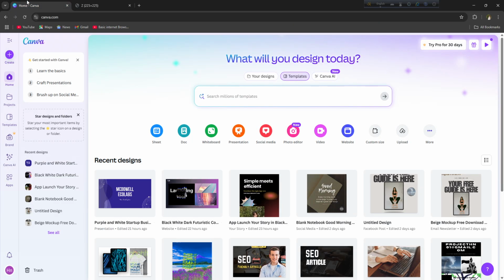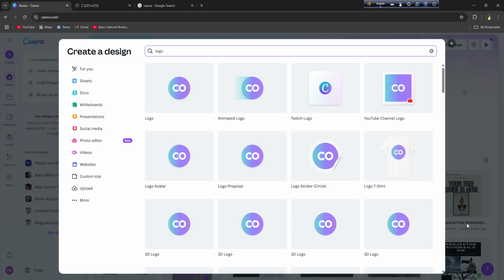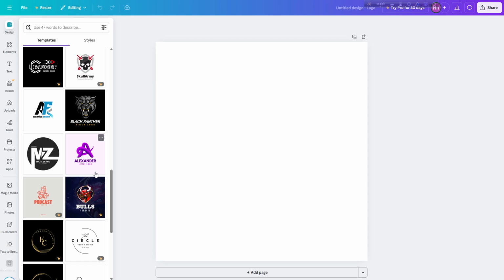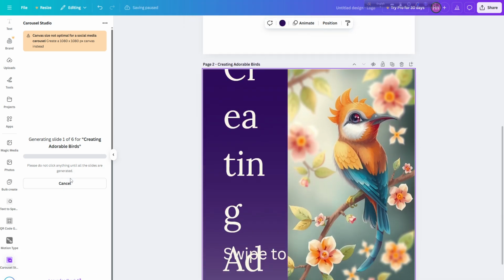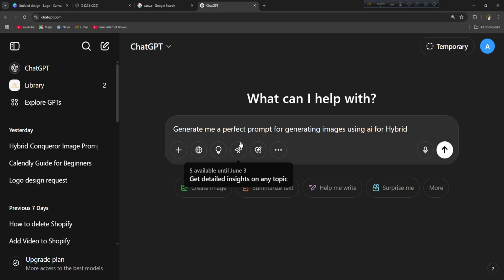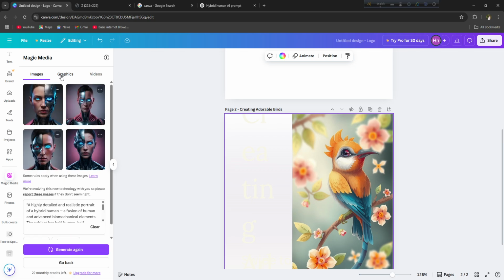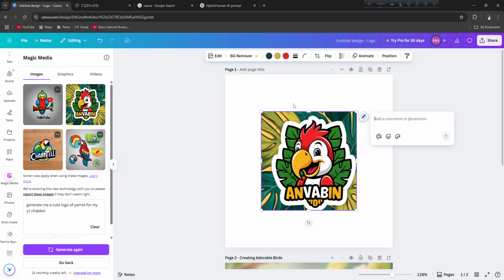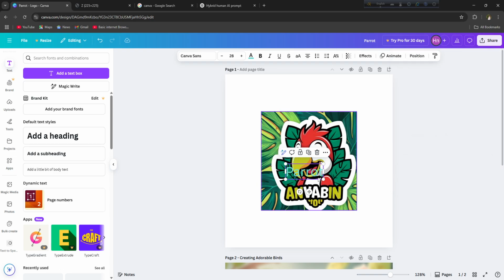How To Create AI Logo in Canva - 2025 | Step by Step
In this video, you'll learn how to create an AI logo in Canva using simple tools and smart design techniques—perfect for beginners and entrepreneurs. We'll walk you through the entire process, from concept to completion, all within Canva's easy-to-use interface. Whether you're branding a startup, a YouTube channel, or a personal project, this tutorial will help you design a professional AI-inspired logo without needing any design experience!